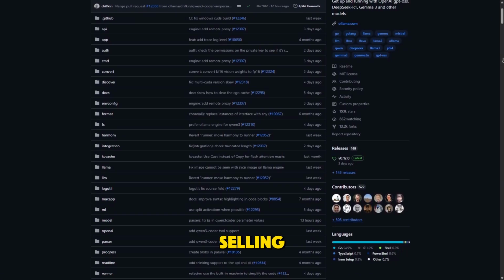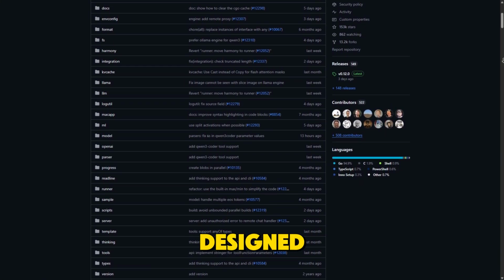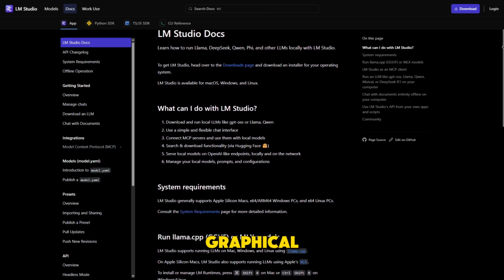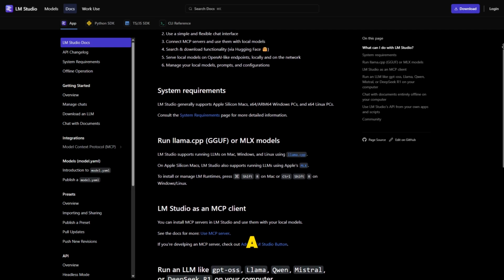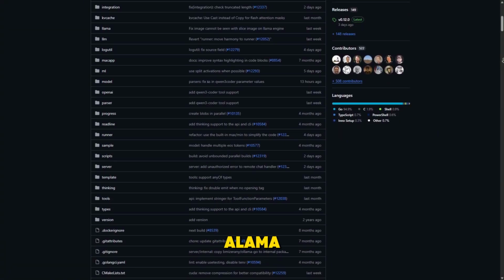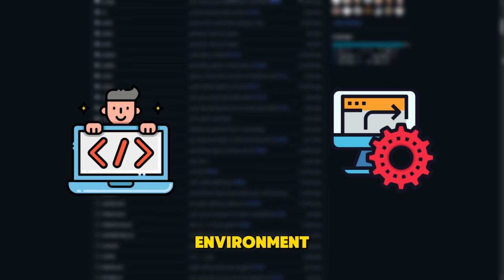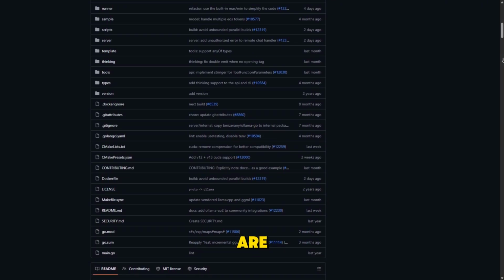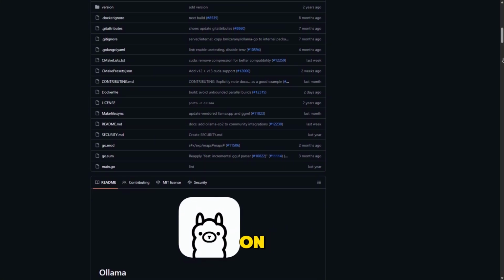Ollama VS LM Studio (2025 Comparison) - Which One Is Right For You?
In this video, we’ll compare Ollama and LM Studio in 2025 to help you decide which AI tool suits your workflow best. Learn about their performance, local model handling, user experience, and ideal use cases. Whether you’re a developer or a casual user, this guide will make your choice easy and clear.